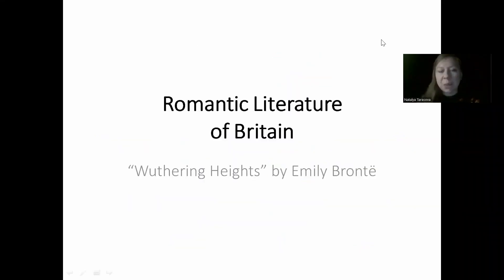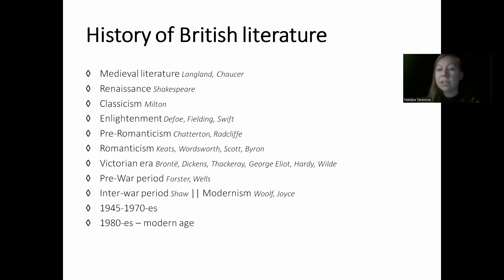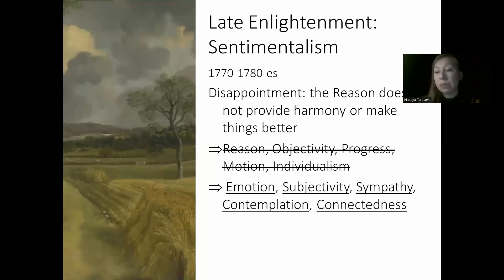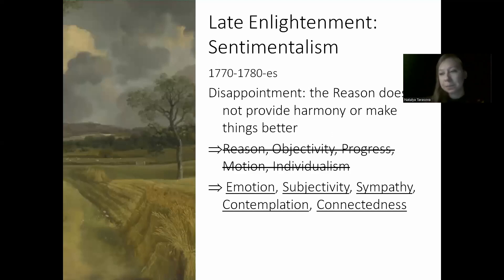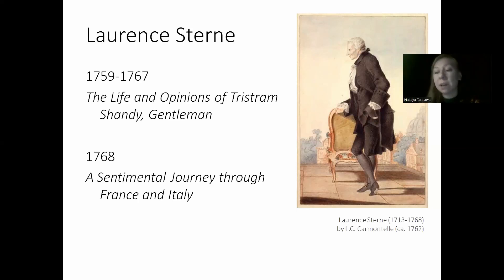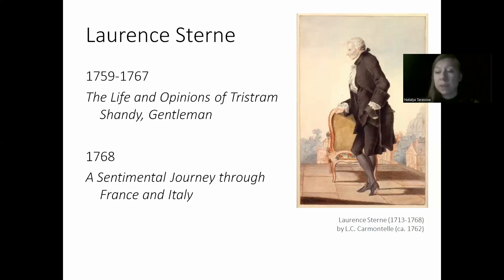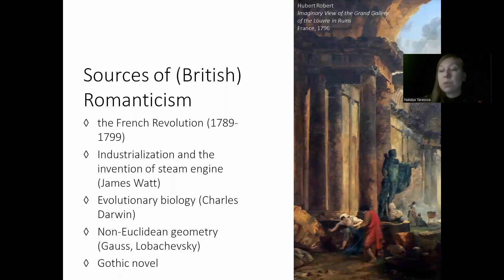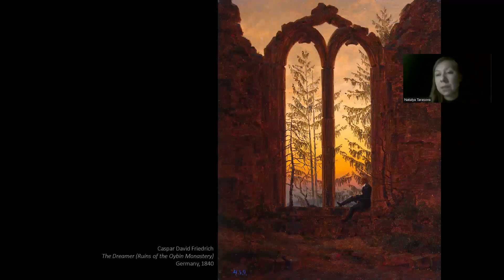Открытая лекция «Romanticism and Emily Bronte’s romantic novel “Wuthering Heights”»